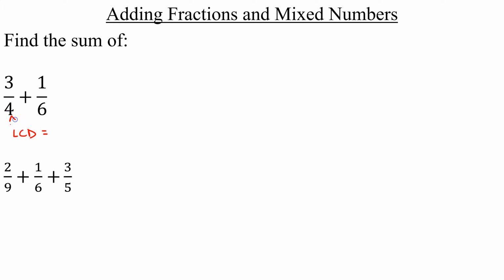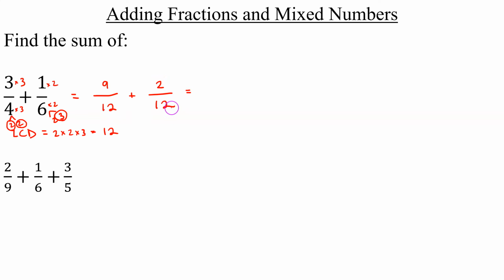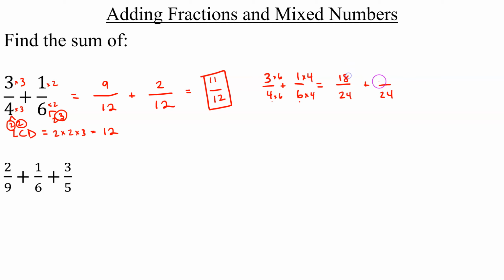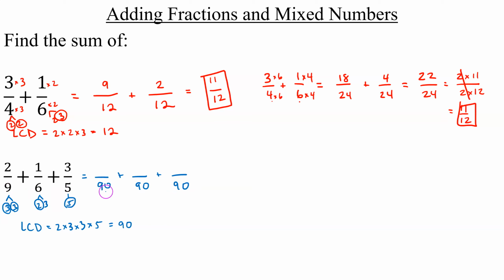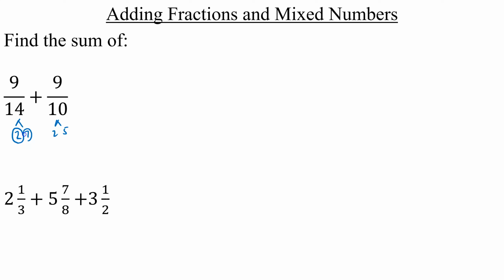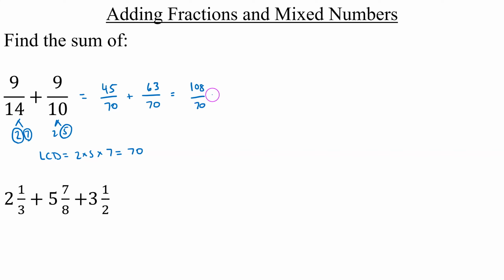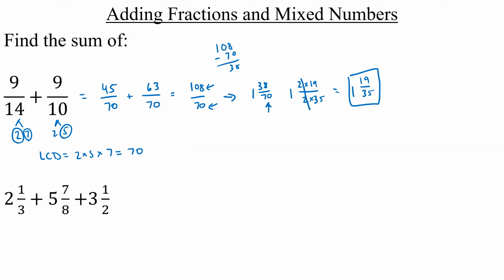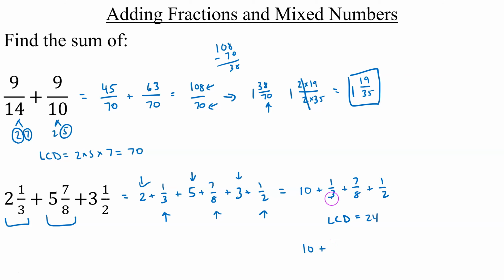Adding Fractions and Mixed Numbers